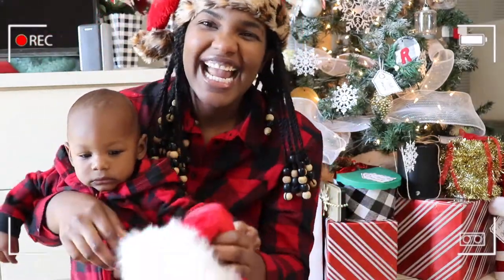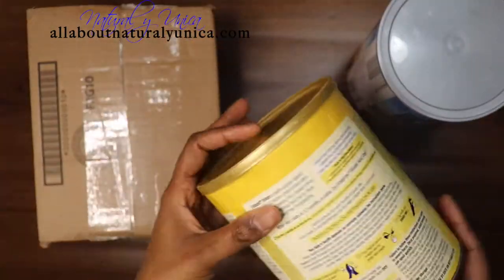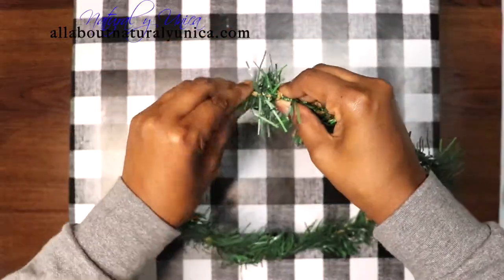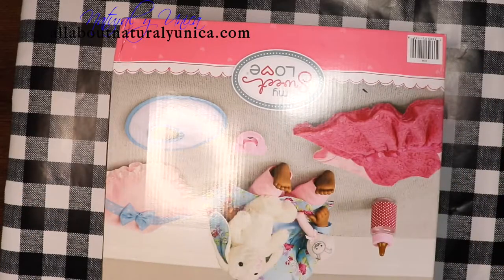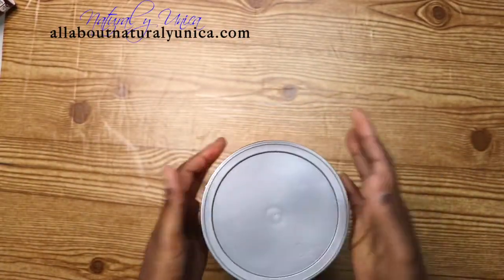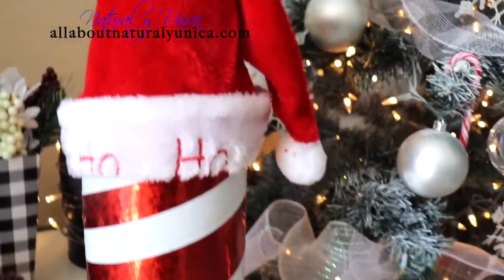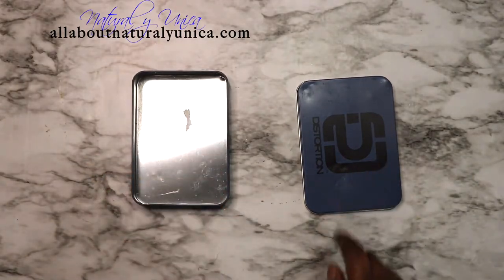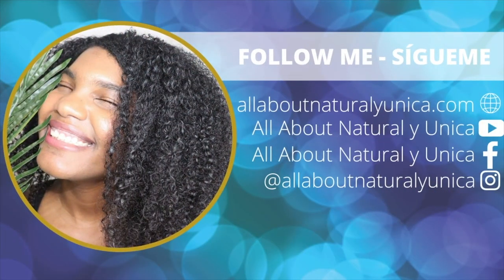How to create gift boxes differently in 2020 super economic and super easy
This video is about how you could create your gift boxes totally different to impress. Hope you like these ideas.

Round led light ring
Software: iMovie